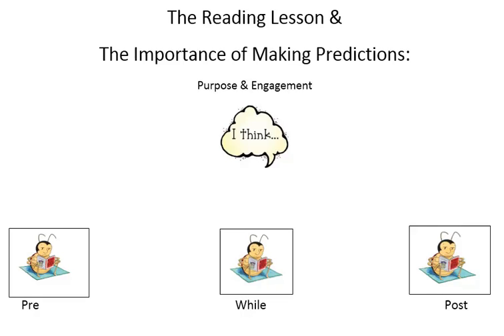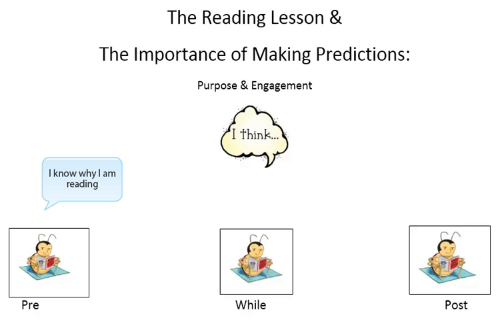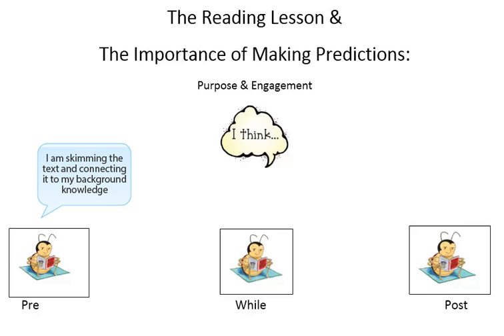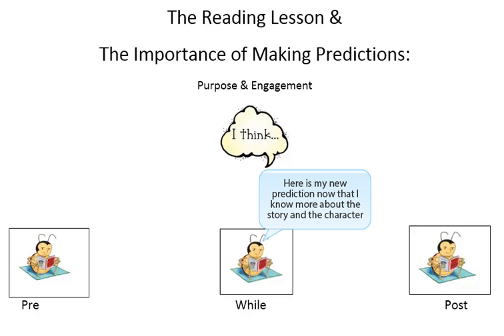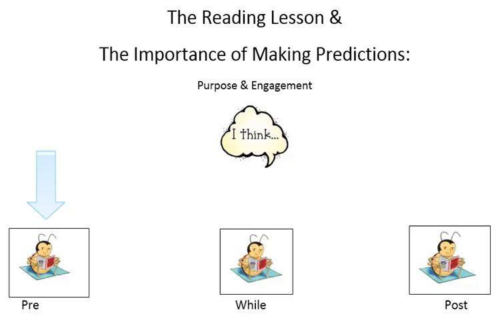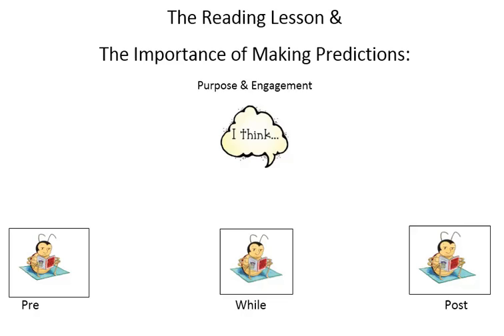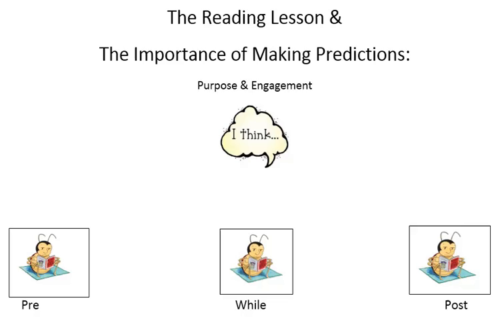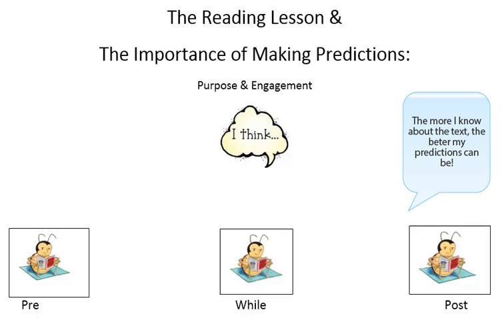Reading Lesson: Getting Our Students to Make Predictions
This video discusses the importance of using prediction as a way to engage readers.